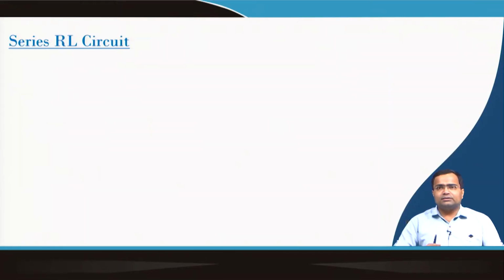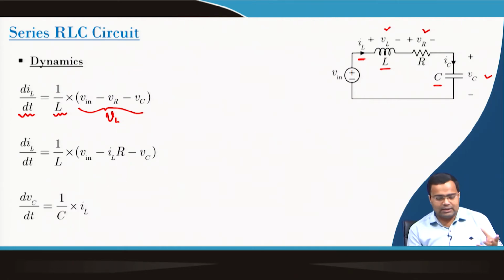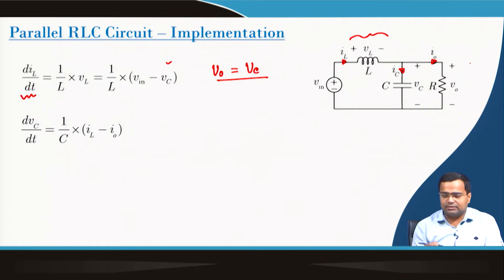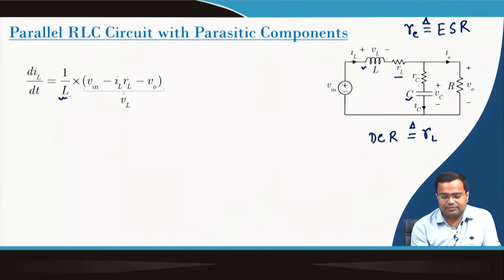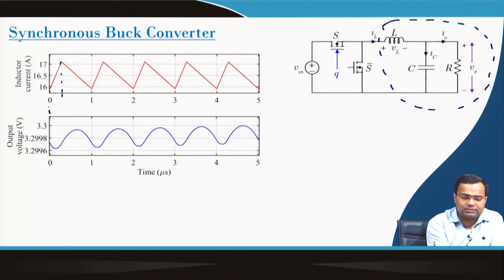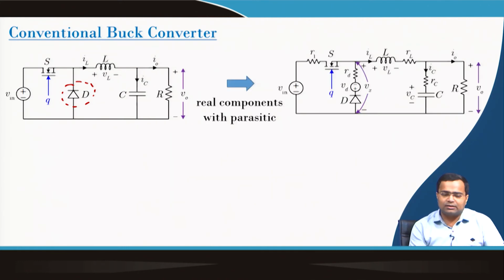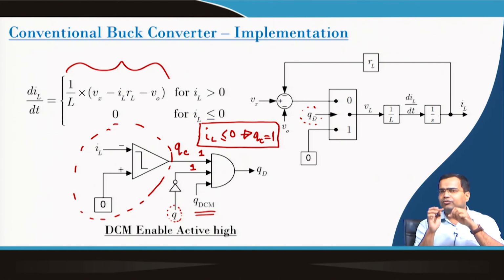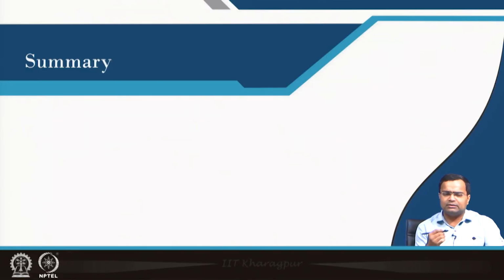Lecture 04: Model Development for MATLAB Simulation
1. Modeling of a series RL circuit and block diagram for simulation.
2. Modeling of series and parallel RLC circuits along with parasitic.
3. Modeling of parallel RLC circuits with parasitic components.
4. Modeling of conventional and synchronous buck converters.
5. Modeling of a boost converter and model generalization.